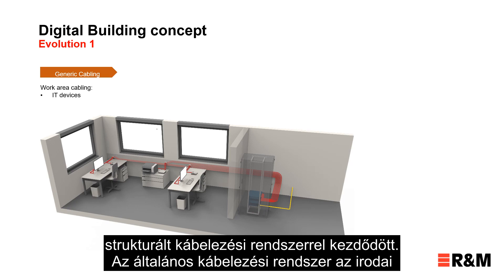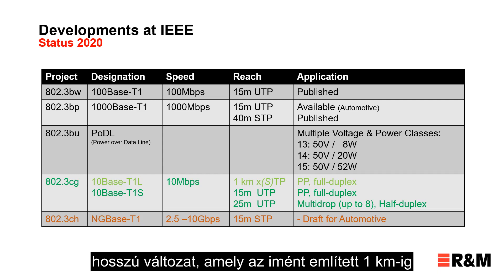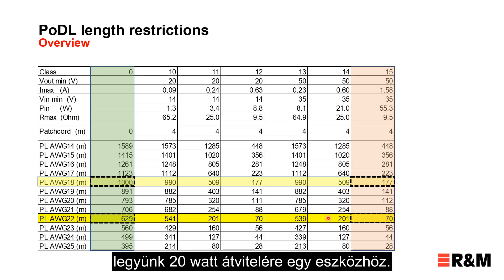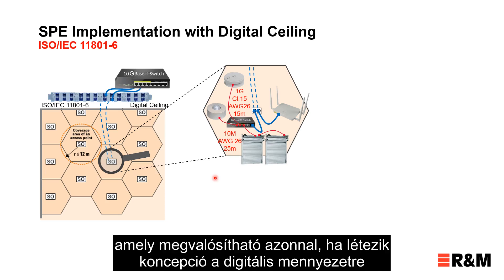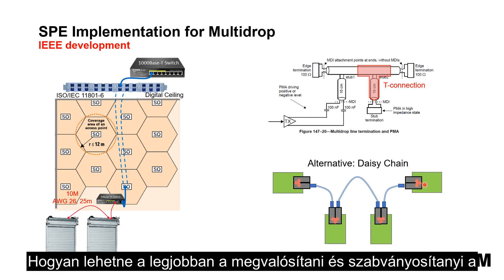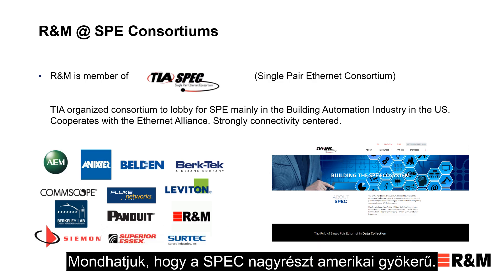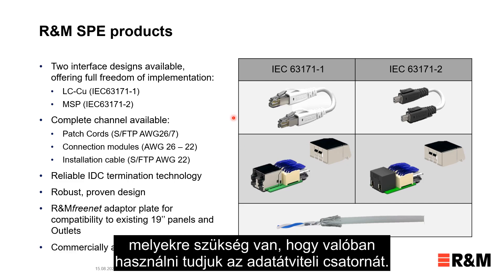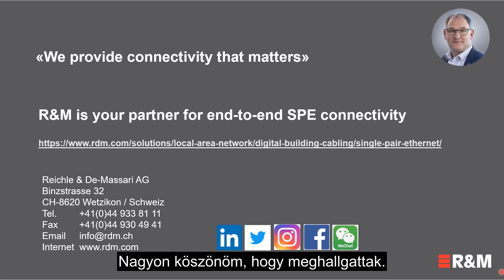SPE Introduction 210609 EN with Audio Track HUN subtitle